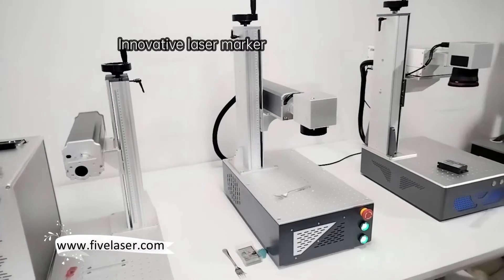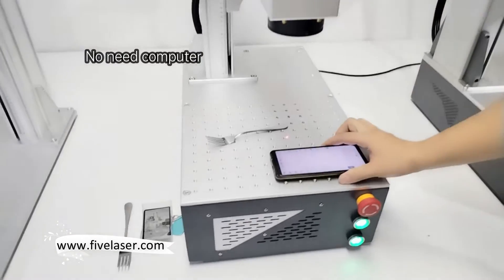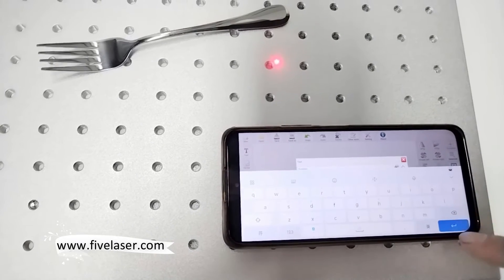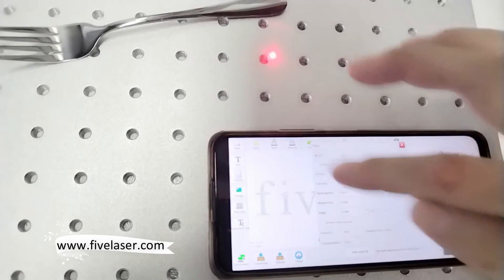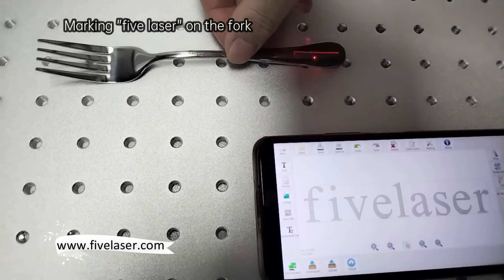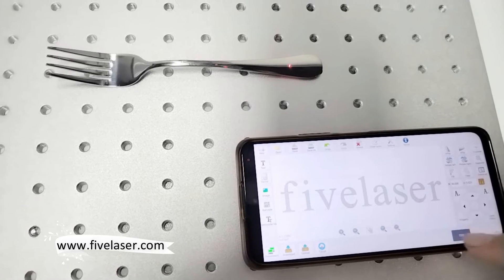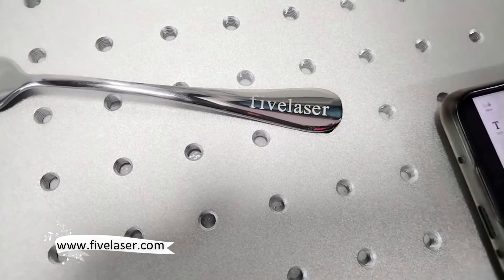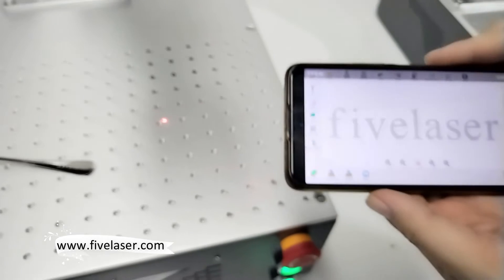Mobilní laserový značkovací stroj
Inovativní laserový značkovací stroj Five Laser vyvinul, není třeba stroj připojovat k počítači. Může provádět značení z mobilní aplikace nebo notebooku pomocí WIFI. Náš laserový značkovací stroj již obsahoval vestavěnou WIFI, také můžete přímo použít vlastní LAN WIFI

Speciálně pro přenosný vláknový laserový značkovač a ruční vláknový laserový značkovač. Není k tomu potřeba vybavovat nezávislý počítač. Nainstalujte si pouze aplikaci do svého mobilu, poté lze laserový značkovací stroj spustit přímo. Na ovladači/softwaru/počítači není žádný problém se shodou jako tradiční laserový značkovací stroj.

Můžete pořídit fotografii pro svou přítelkyni mobilem a poté ji odeslat přímo do laserového značkovacího stroje, není třeba posílat fotografii z mobilu do počítače nebo kopírovat fotografii do počítače pomocí U-disku jako tradiční laserový značkovací stroj.

Software má oblíbené funkce, jako je vektorový soubor, textový soubor, čárový kód, sériové číslo, datum/čas, označení obrázku. Zahrnuje také funkci zpožďování, řízení vrstvy a funkce řízení I/O.

Mobilní laserový značkovač
Aplikace laserové značení
Laserový popisovač bez počítače
Inovativní laserový značkovač